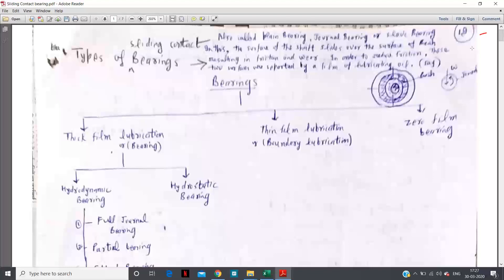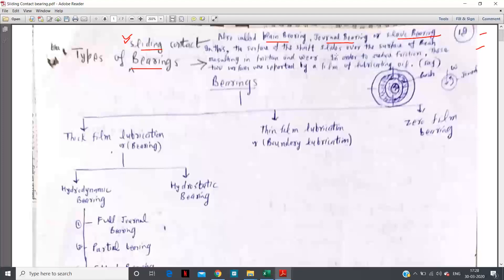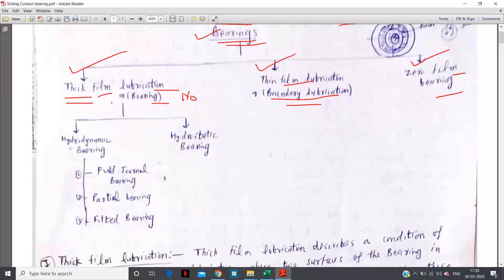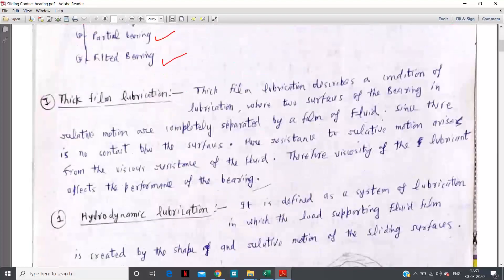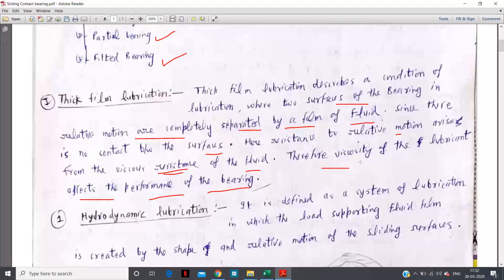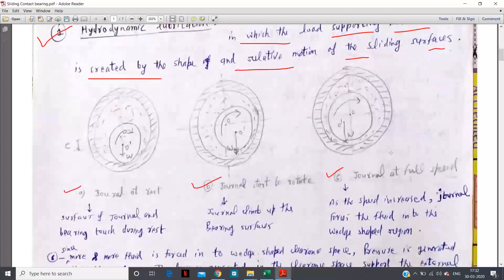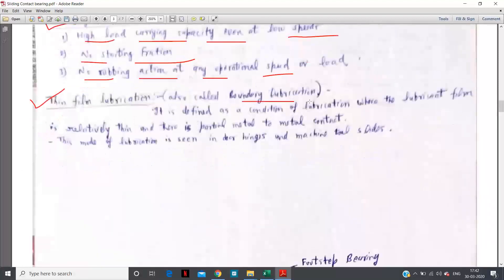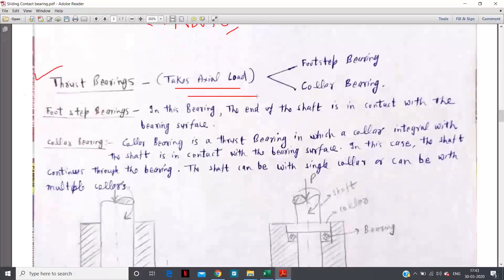Machine Design: Sliding Contact Bearing L1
Introduction and Classification of Sliding Contact Bearing